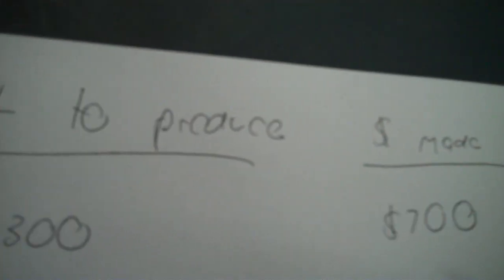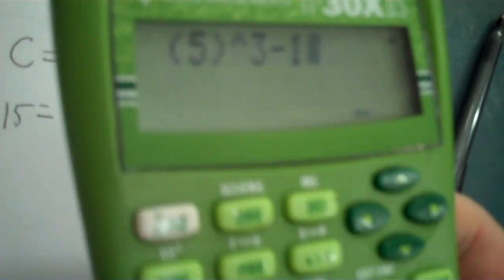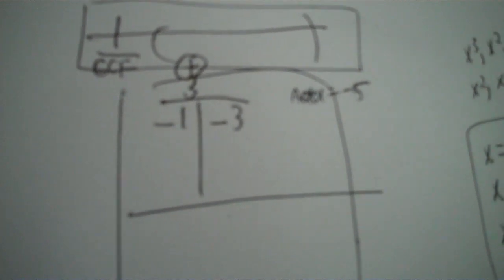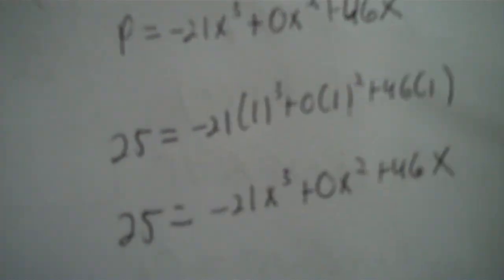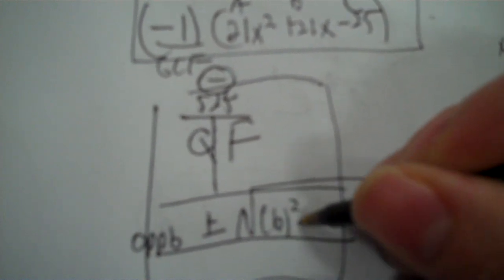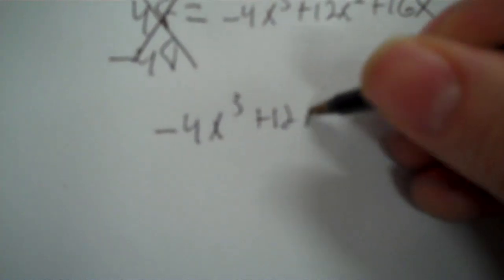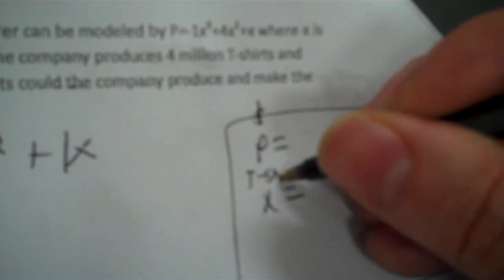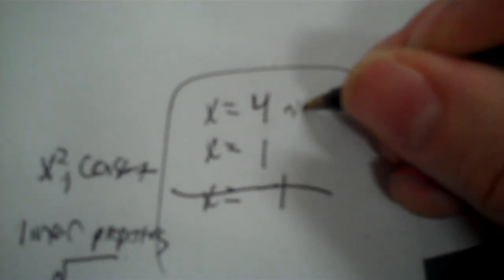Algebra 2 5 13